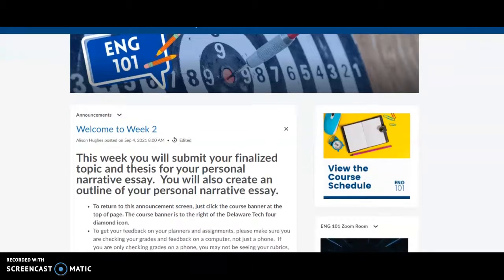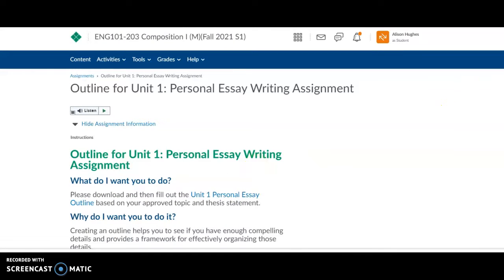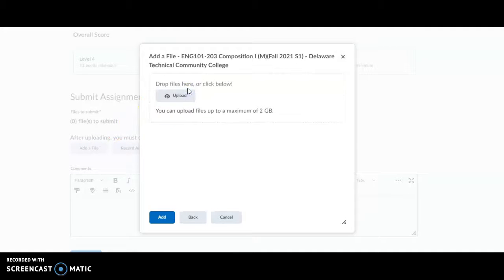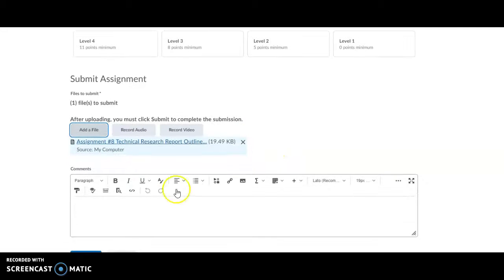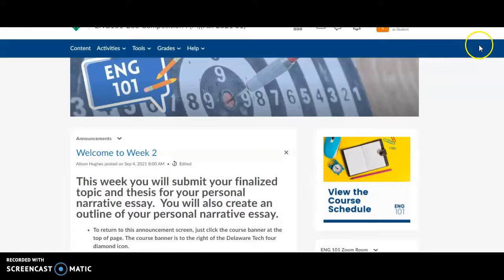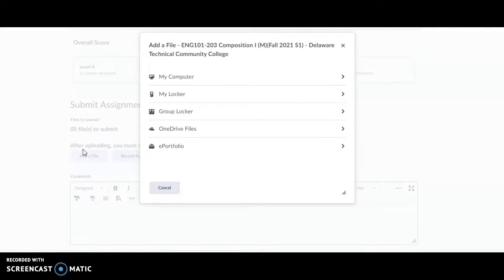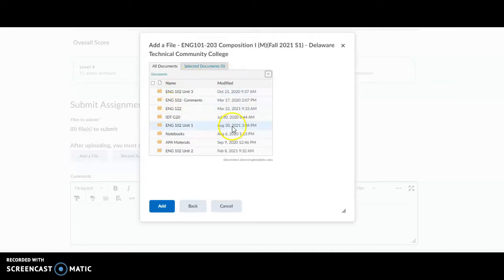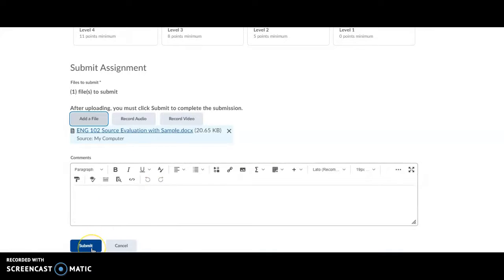Sumitting to D2L